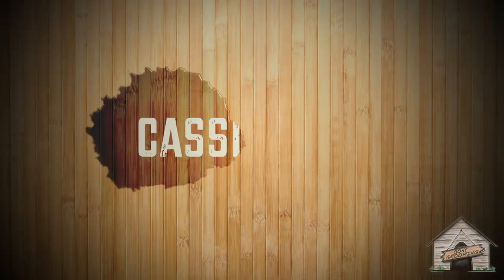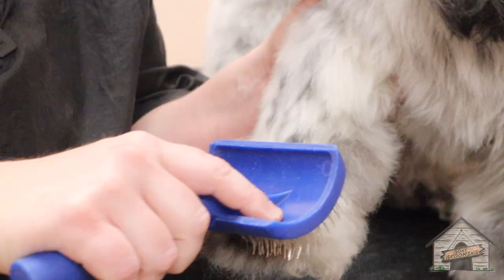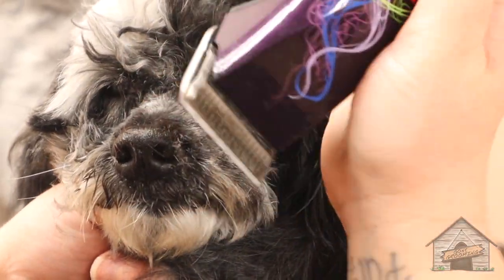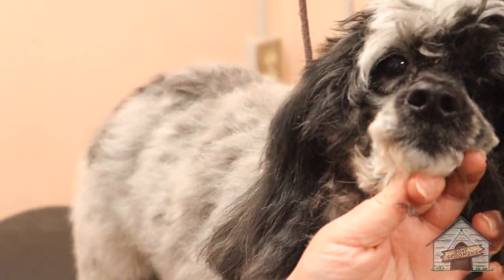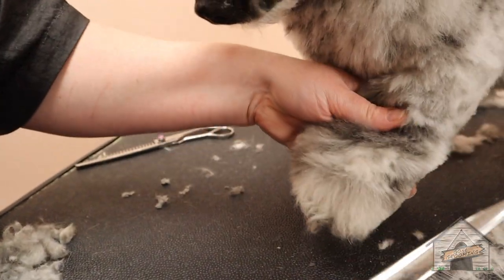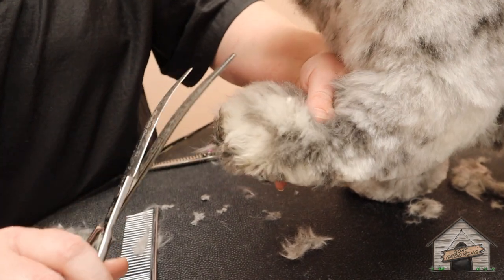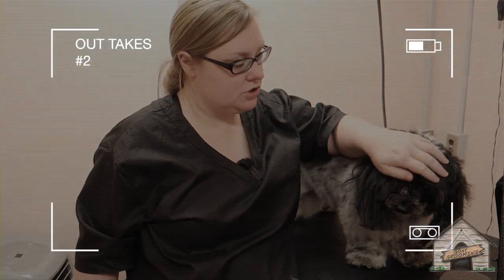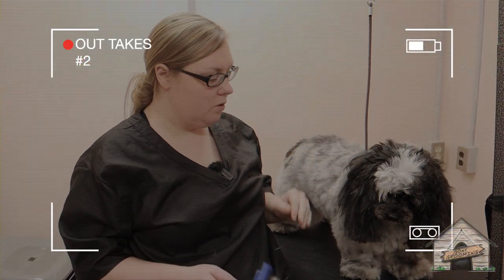Grooming a Shiapoo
We are NOT show groomers, so all groomings that we do is at the owners Direction/choice/preference & the dog's physical ability. **PRODUCTS USED LISTED BELOW**

**Nail clippers

Cheaper Scissors/sets: (cheaper shears may require sharpening more often)
---LG Nail clippers (size matters!)

More Expensive side: (I own all, but keeping it short)
---Clipper (cordless) - "Heininger" (blue)
---Clipper (cordless) - "Heiniger" (paw print)
---Wahl Comb attachment set (for A comb & C Comb)